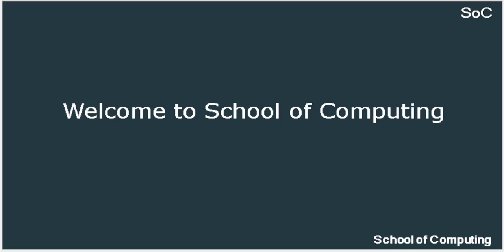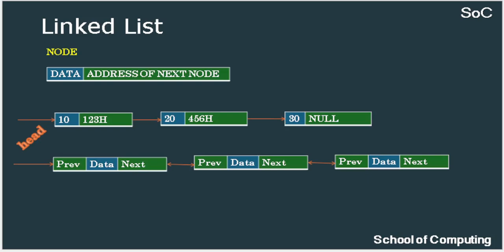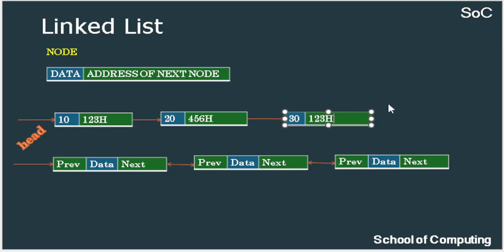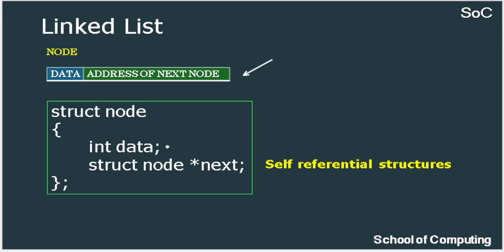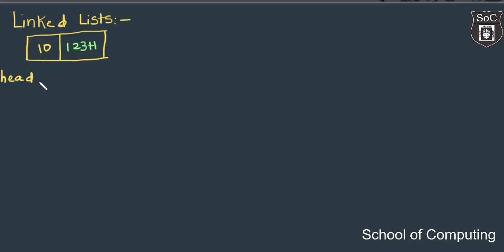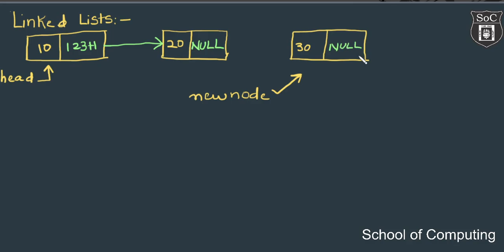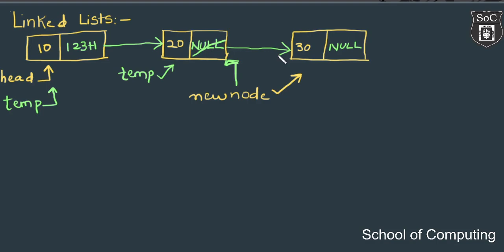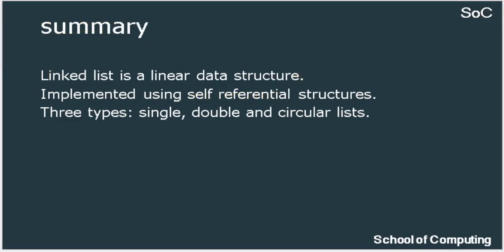Lecture 4. Understanding Linked List Concept